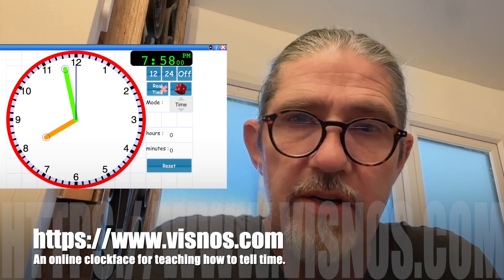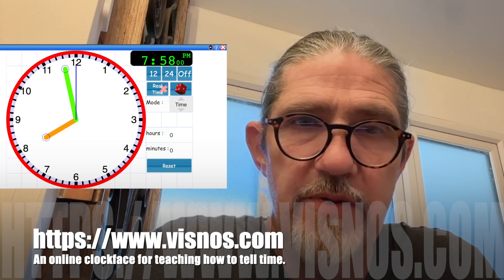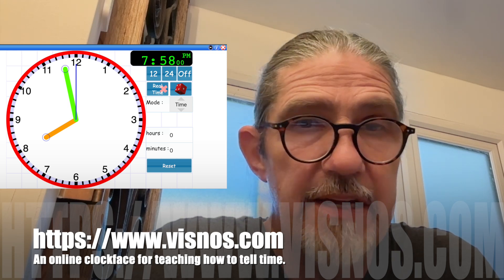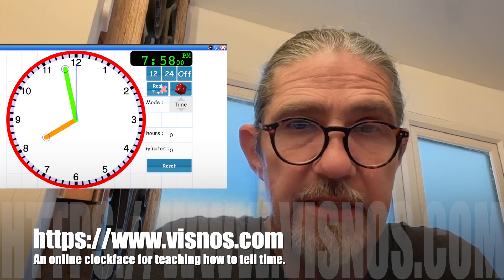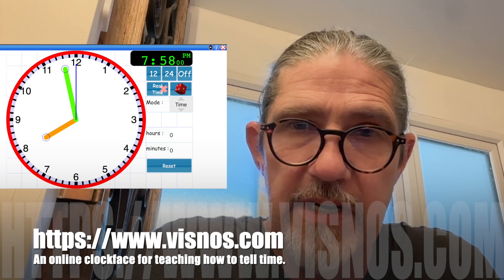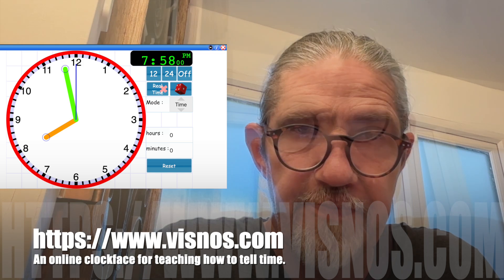Telling time by Gifted Dyslexic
How to teach telling time. The seven CONFUSING things most people miss when teaching a child to tell time.
If you want to use the interactive online clock I mention in the video, here is the
It also happens to have an excellent interactive 10x10 grid for visualising the times tables.
The best YouTube video for general instructions about telling time is made by MathAntics, who also are brilliant at visualising and translating maths into real things.

In case you wish to help a neurodiverse child who is struggling in school or even an adult struggling with reading, spelling, math, or ADHD, watch some of my other videos, and consider workshops or one-to-one programmes using the Davis Methods. I simply think there is nothing that compares to the success of a Davis programme for learning challenges or in fact for helping individuals on the autistic spectrum: